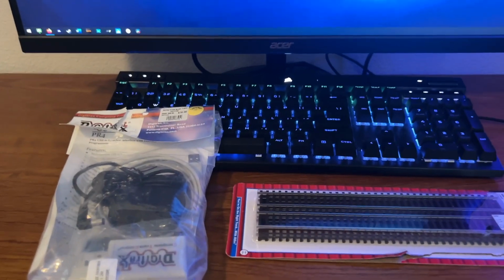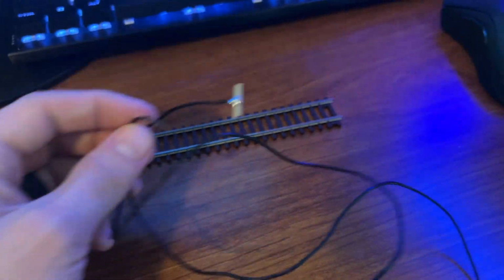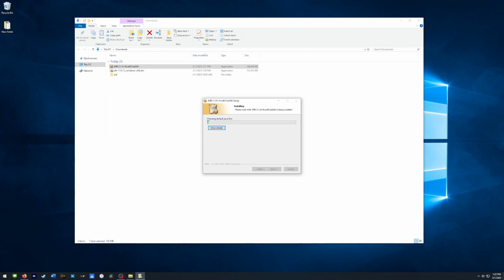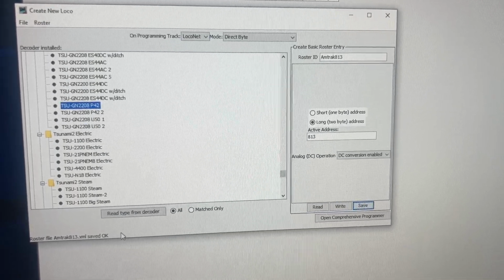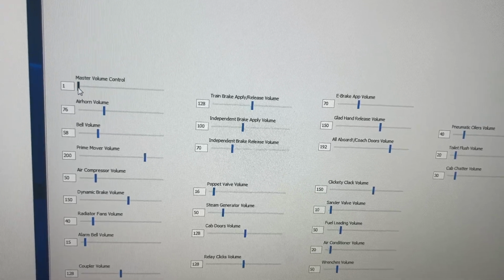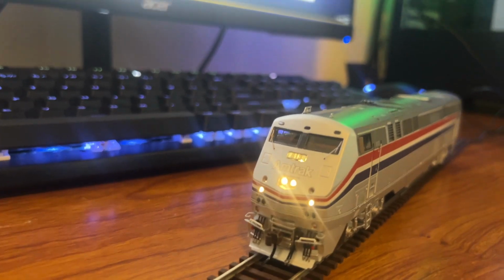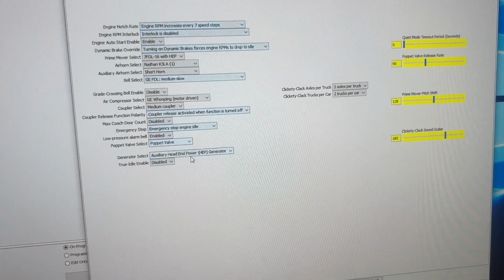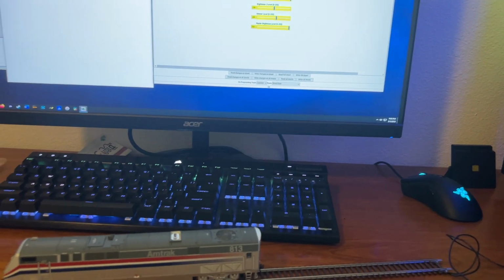Complete JMRI/ DecoderPro Setup and Programming Demo with Digitrax PR4 and P40DC Genesis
I've been looking at programming DCC with ESU Lokprogrammer or DecoderPro / JMRI for a while now, and finally decided to jump in when I saw a PR4 for sale at a train show. When I went to figure out how to set it up I noticed a lot of other tutorials include 50-75% of the setup or so, but I had to go looking for more information on forums, reddit or otherwise to figure out the rest of it.

The goal of this video is to show a complete beginning to programming steps needed to get started programming with everything you need.

- PR4 can be had for about 75-100 dollars
- Track and joiners can be $10 or less
- Cheap computer capable of all you need can be found for $100 or less
- The software is all free

Featuring Amtrak P40DC from Athearn Genesis